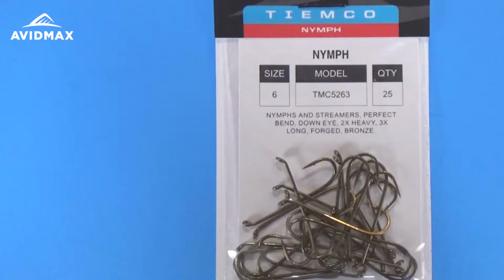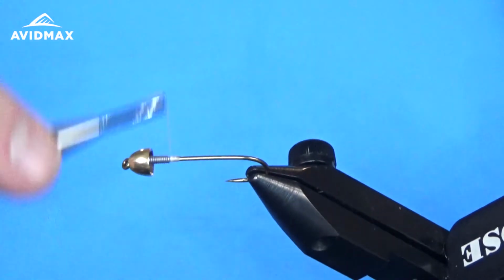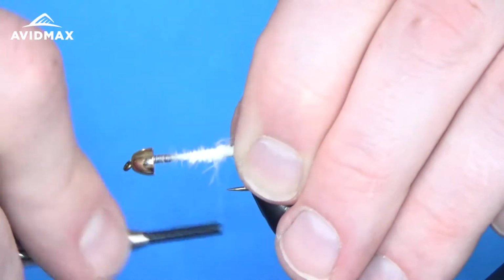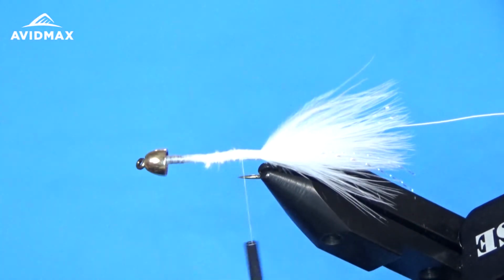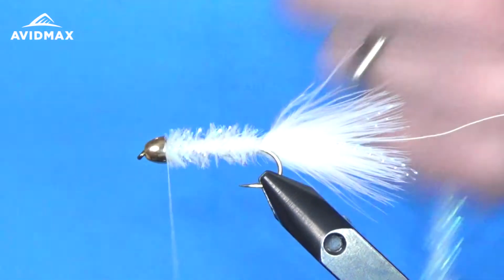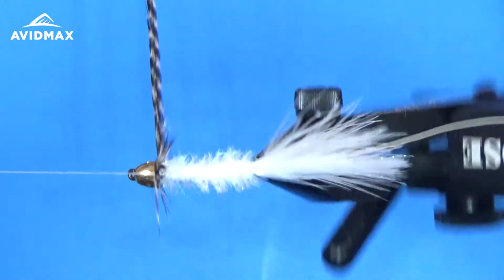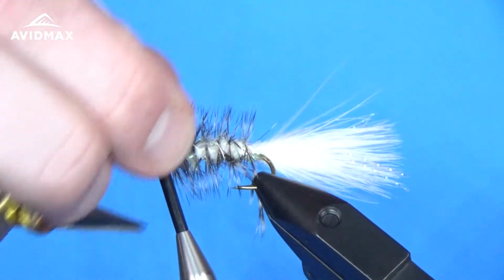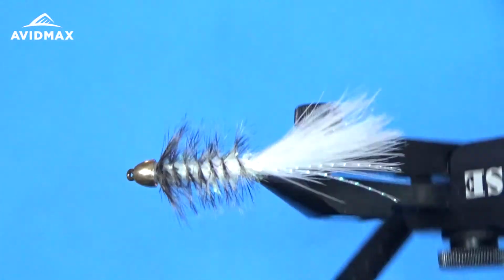How to tie the Krystal Bugger | AvidMax Fly Tying Tuesday Tutorials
In this week’s episode of Tying Tuesdays, watch as Brady ties the Krystal Bugger! Get the supplies to build your own